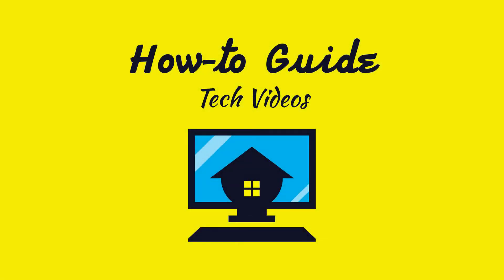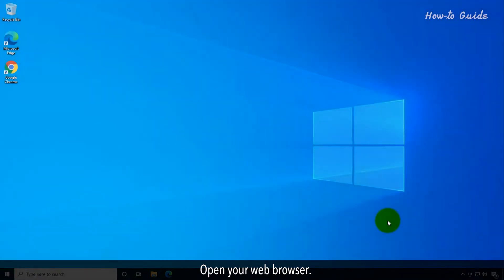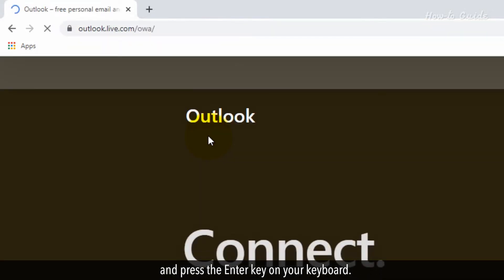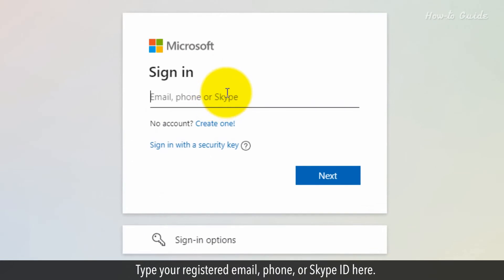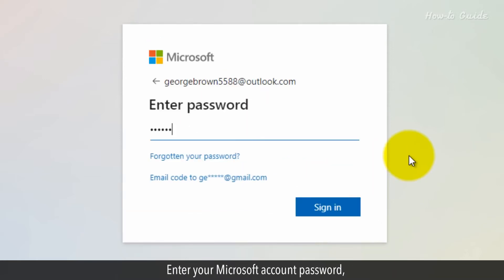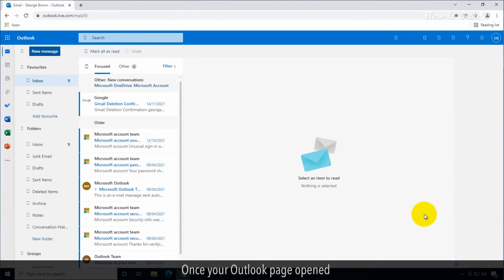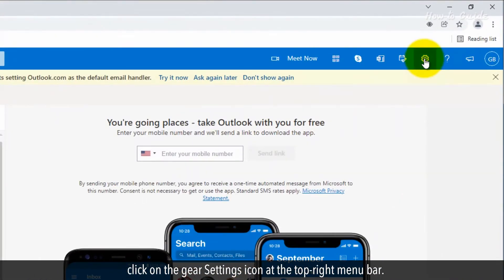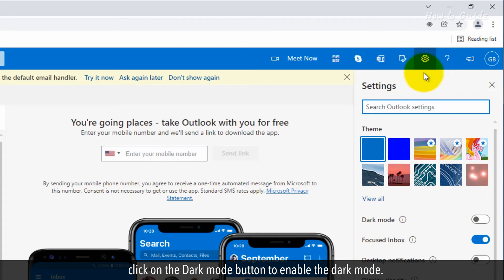How to Enable Dark Mode in Microsoft Outlook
You can change the default white theme to Dark mode in Outlook very easily. But, Dark mode is only available in Microsoft 365. As of now, dark mode is not available for the Mac office version.

In this video, we will see the steps to change the dark mode in online Microsoft Outlook. Let’s start with this tutorial video.

1. Open your web browser.
2. Type outlook.com in the web address bar, and press the Enter key on your keyboard.
3. Click on the Sign in button.
4. Type your registered email, phone, or Skype ID here.
5. Enter your Microsoft account password, and then click on the Sign in button.
6. Once your Outlook page opened, click on the gear Settings icon at the top-right menu bar.
7. Under the Themes in the Setting pane on the right side, click on the Dark mode button to enable the dark mode.
8. You can also Turn On or Off the Focused Inbox as per your need.